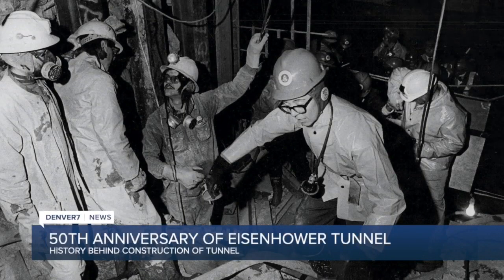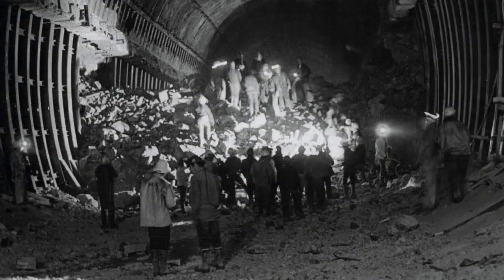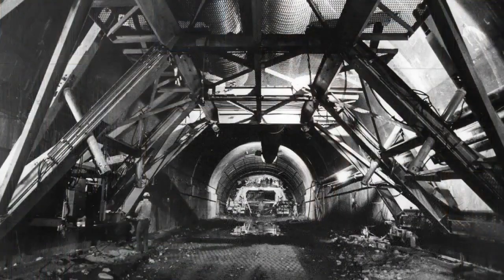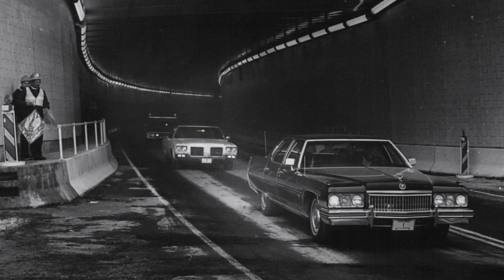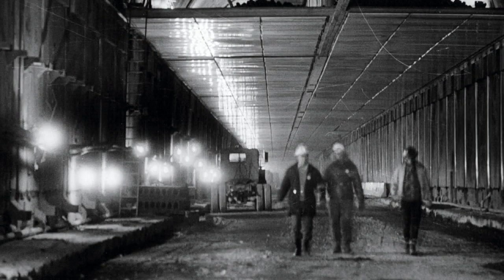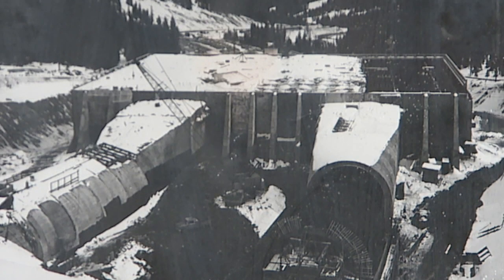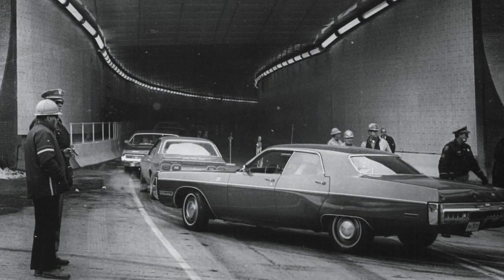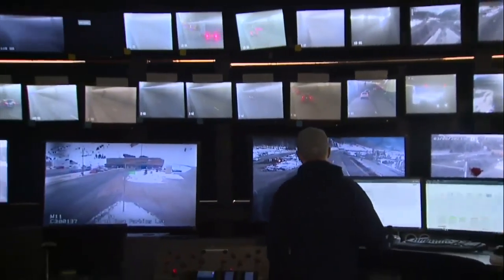50 years connecting the west and east: A history of Colorado's Eisenhower-Johnson Memorial Tunnel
Fifty years ago, a tunnel that had been bored into the Continental Divide in Colorado opened to the public, connecting the east and west in a new way.